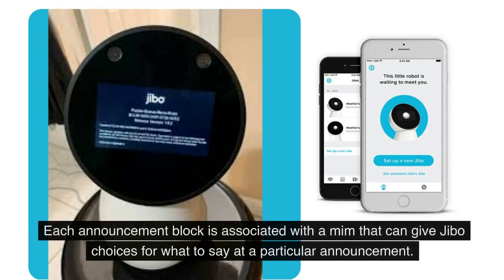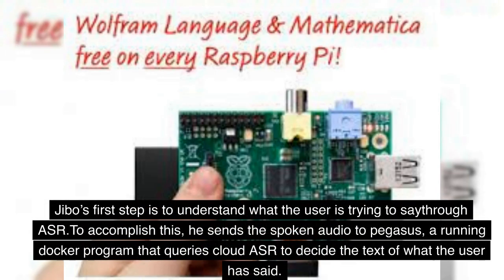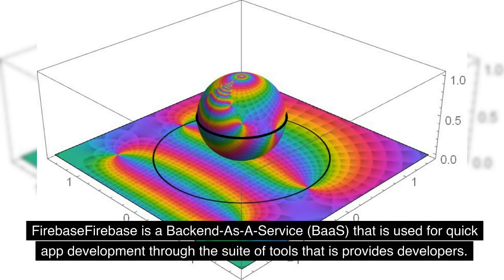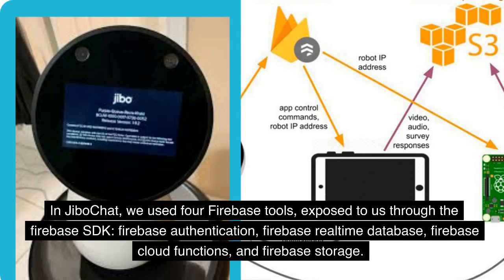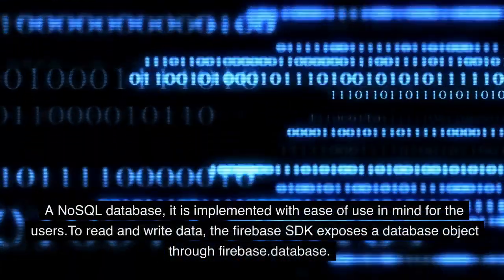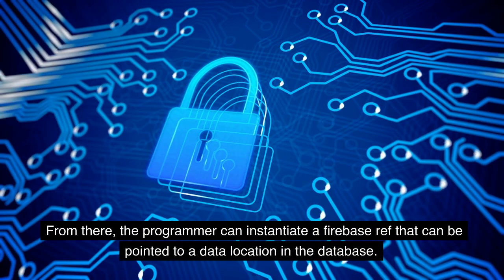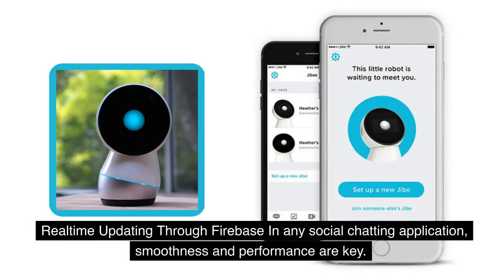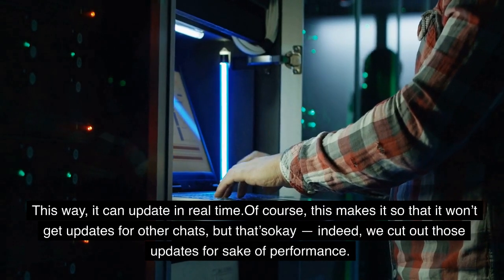Jibo Robot Setup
0.00   Introduction of jibo
3.35        so each different question has a different way of parsing
4.00             user a yes or no question (such as whether they’d like to continue
5.00         "Hey Jibo, what’s the weather today" would trigger the launch rule for the weather skill, and the Be skill would launch the weather skill to take over the robot.
5.53          choosing a choice
6.03          ASR DESIGN
6.35           CLOUD FUNCTION AND FIRBASE STORAGE
7.10          CURRENT USER
 7.33          THROUGH FIR5EBASE DATABASE
8.28       SAKE OF PERFOMANCE
9.05     BEHIND THE CHAT
9.58    DISCUSS IN THIS SUCTION
10.33     FOLLOWING TYPE OF INSTRUCTION
11.O5     USER OVER APP .
1)This video has no negative impact.
2)This video is also for informative purposes.
3)It is transformative in nature.